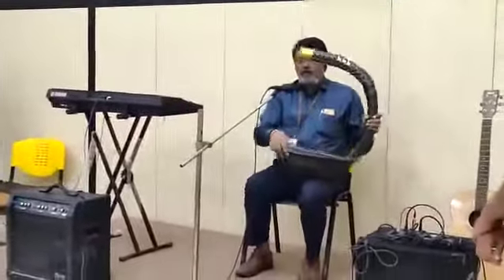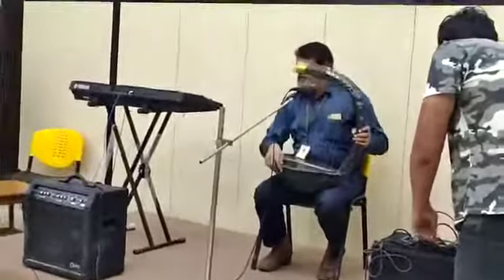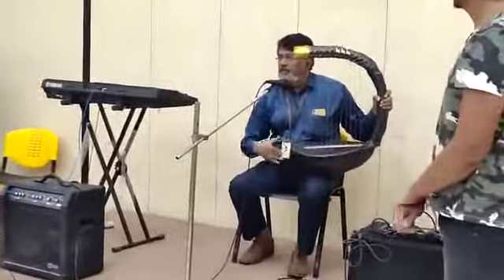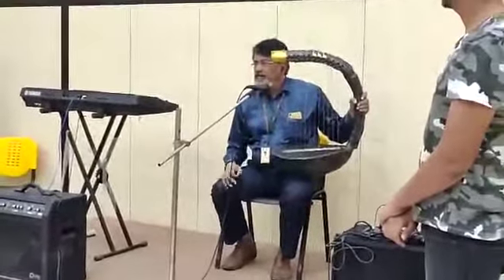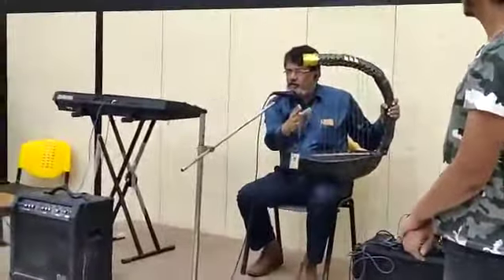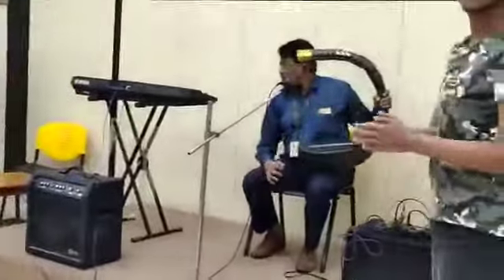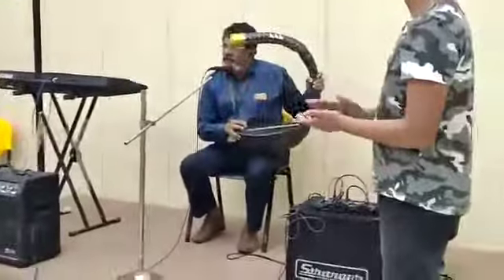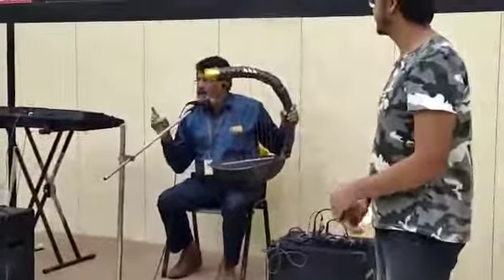Lecture demonstration of a carbon fibre Sengottu yazh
Video from Padmanabhan Krishnan